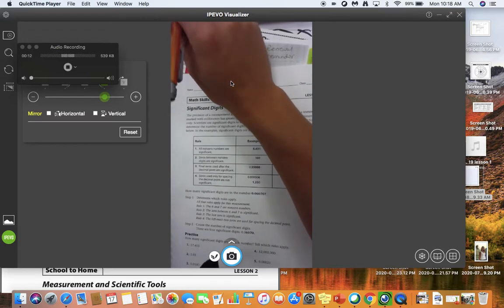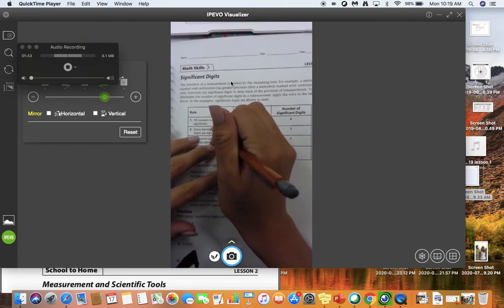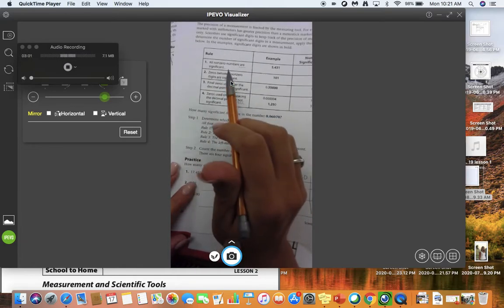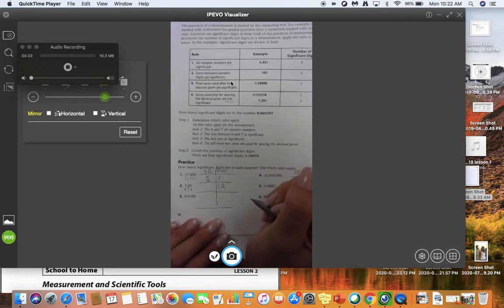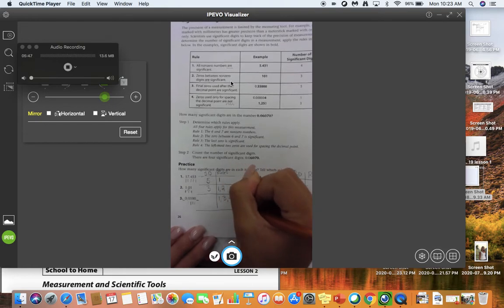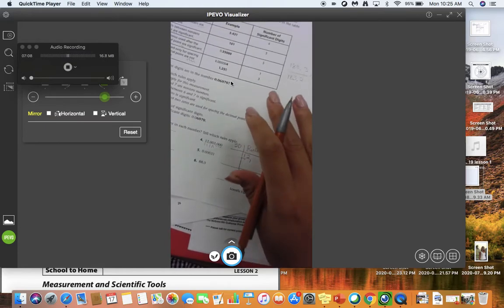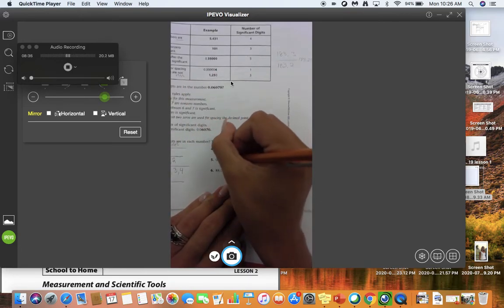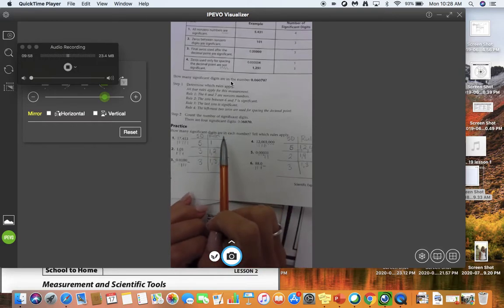Significant Digits pg NOS 15 (Lesson 2)